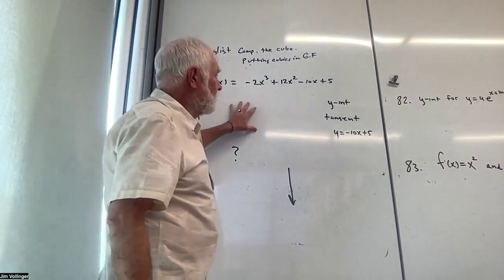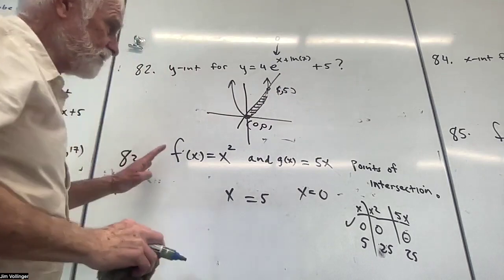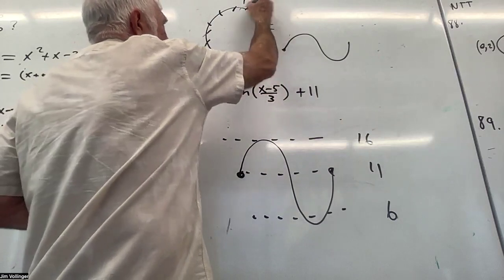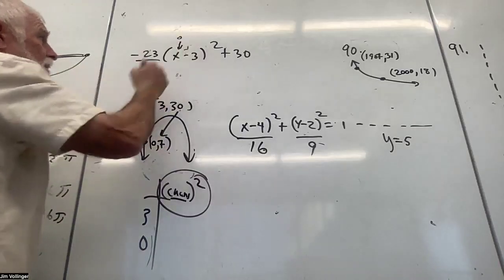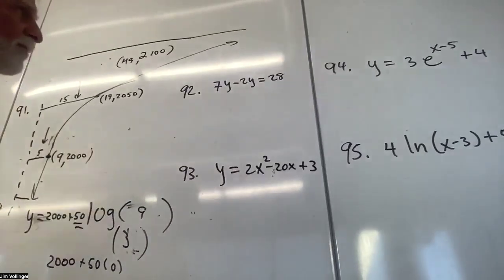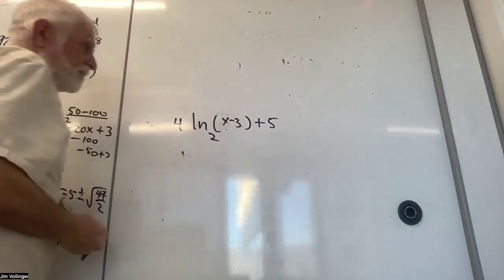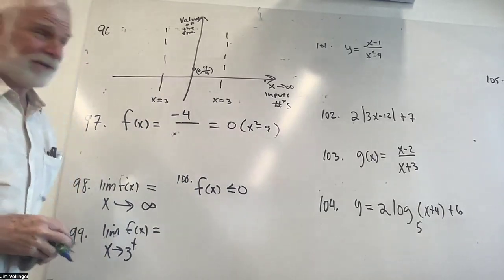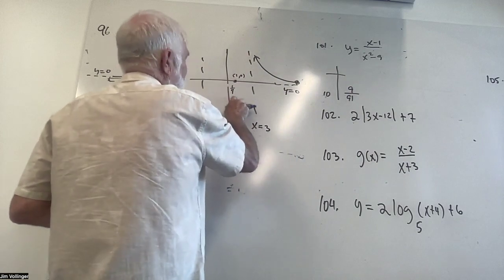more practice from lesson 44. 81-106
Lots of sketching.